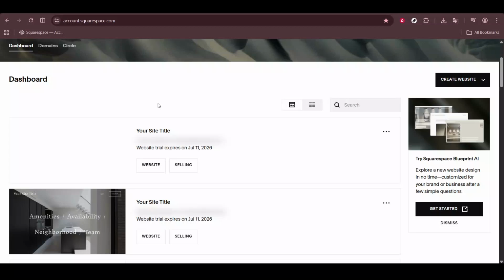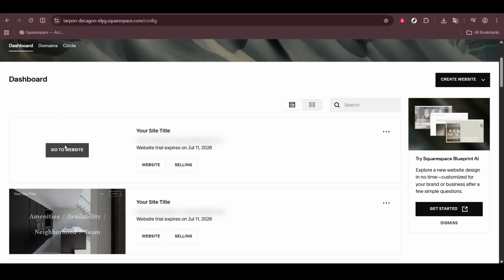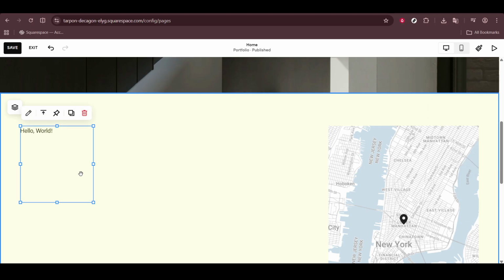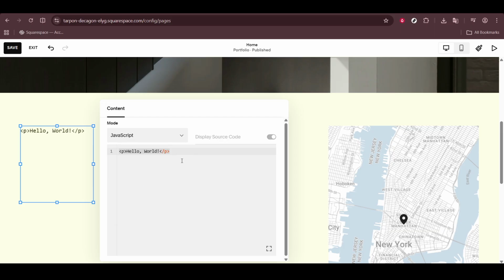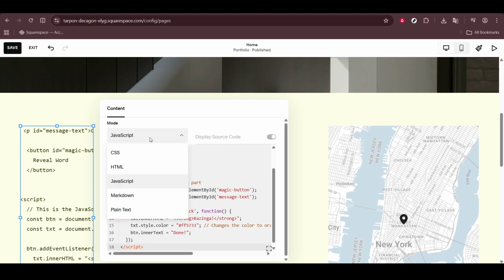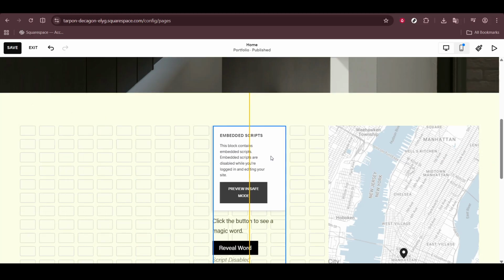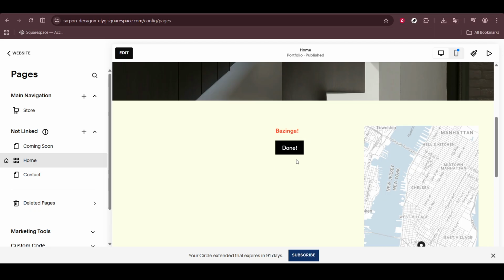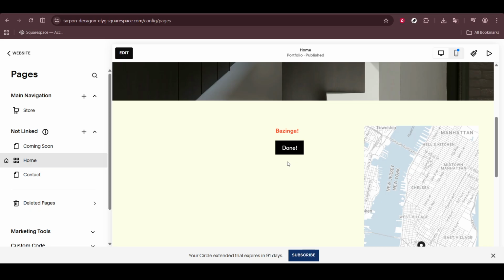How To Add Javascript To Squarespace [EASY GUIDE]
Add Javascript To Squarespace